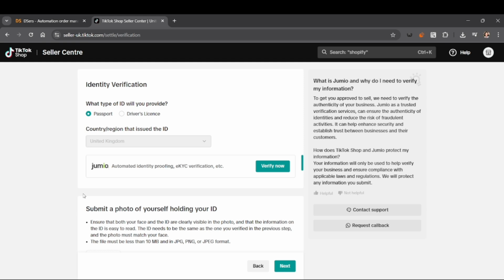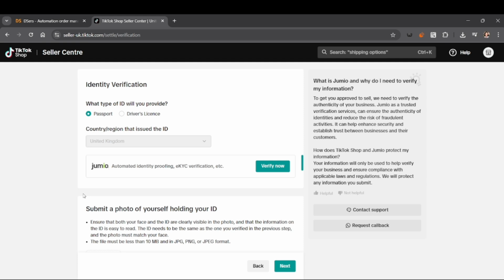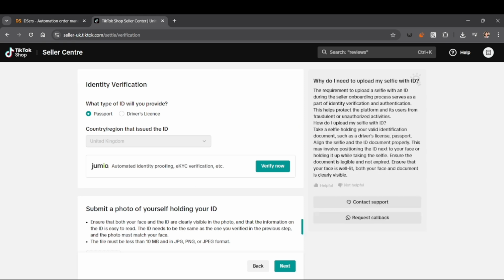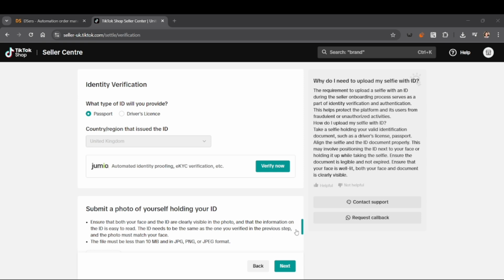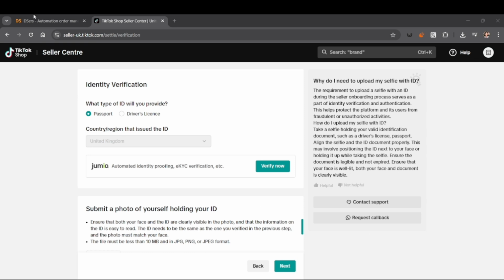How to Use DSers With TikTok Shop (2025 Tutorial)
In this video, I'll show you how to use dsers with tiktok shop step by step. The method is very simple and clearly described in the video. By following all the steps in the video, you'll be able to easily learn how to use dsers with tiktok shop step by step.